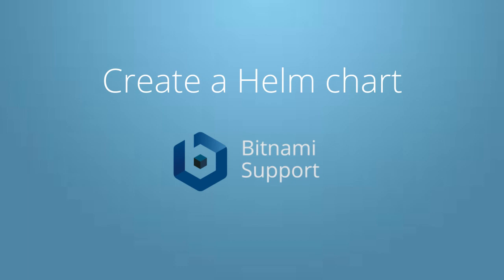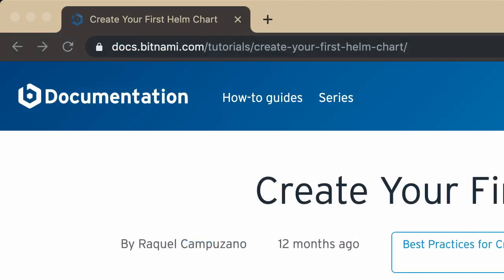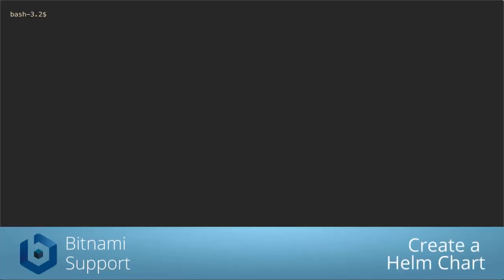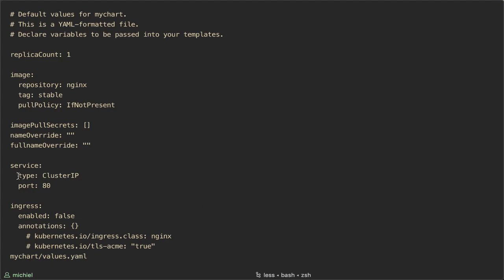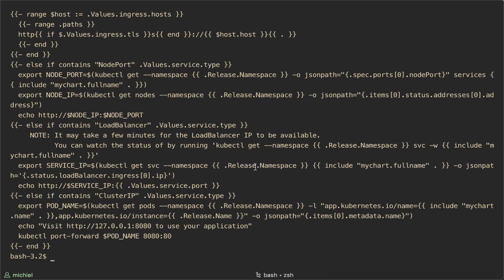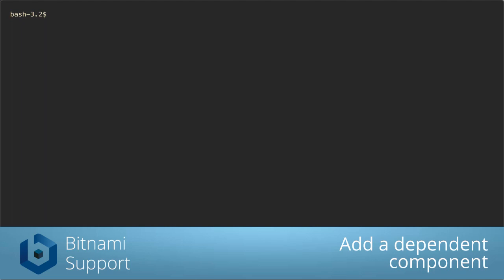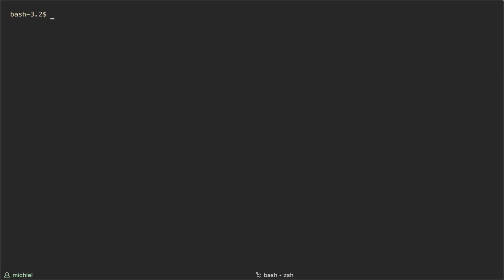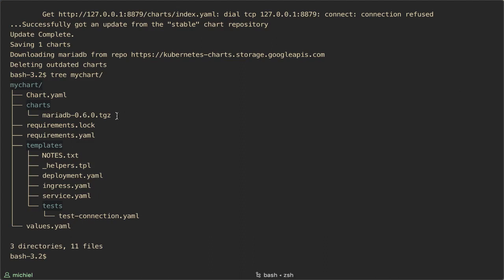Create a Helm chart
In this tutorial, you will learn how to create your first Helm chart, deploy a sample application, add a dependency, package and share it.